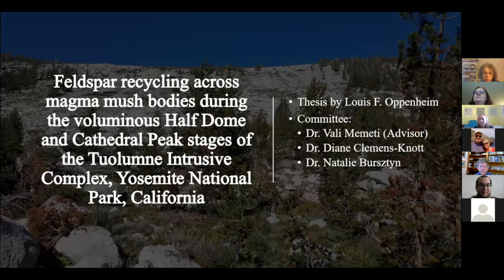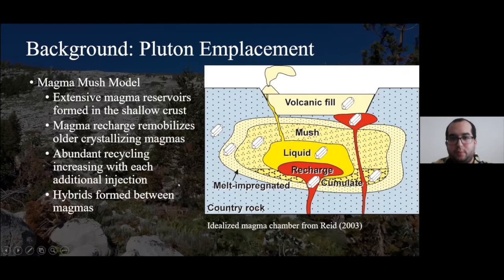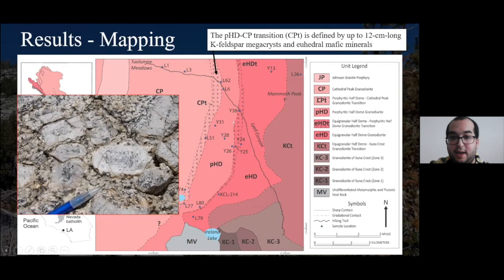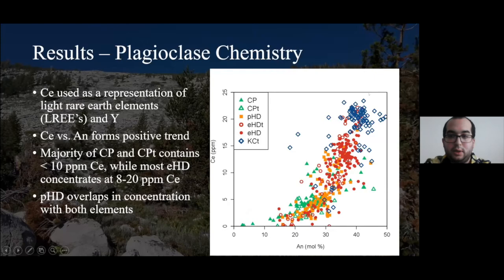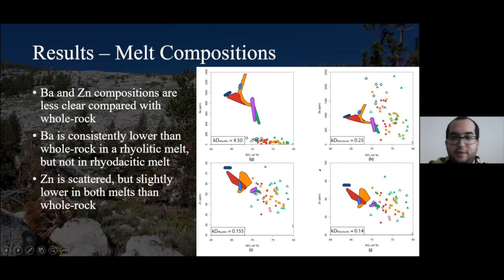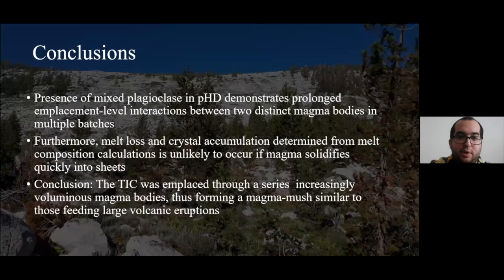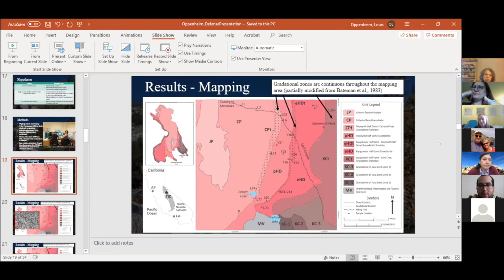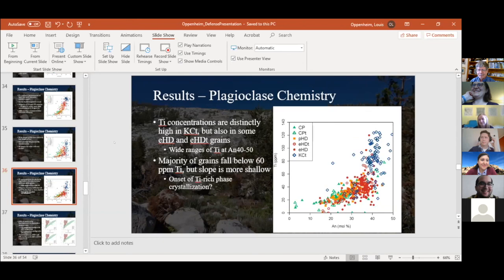Oppenheim Thesis Defense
On April 9, 2020, Louis Oppenheim successfully defended his Masters of Science degree in Geology at California State University, Fullerton. His thesis is titled "Feldspar Recycling Across Magma Mush Bodies during the Volumionous Half Dome and Cathedral Peak Stages of the Tuolumne Intrusive Complex, Yosemite National Park, California"